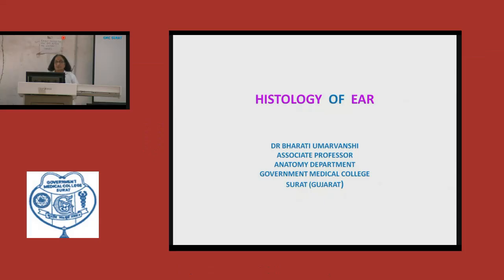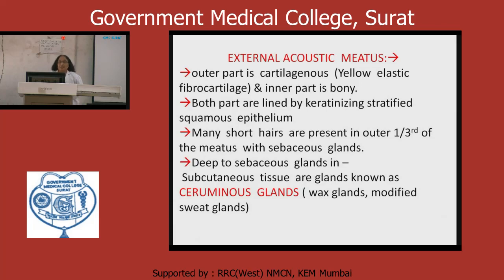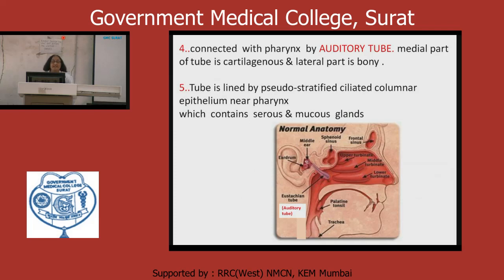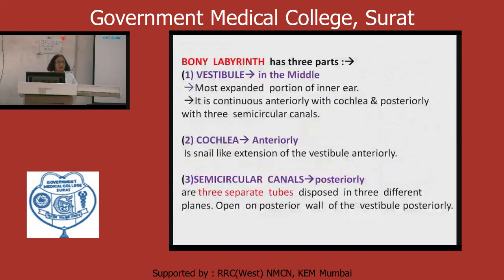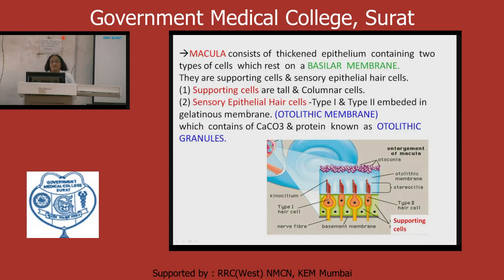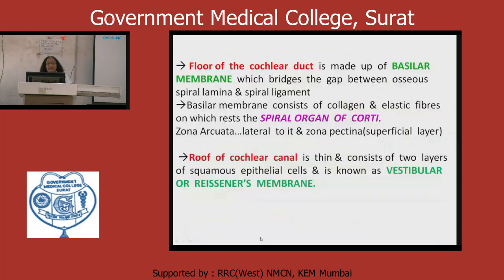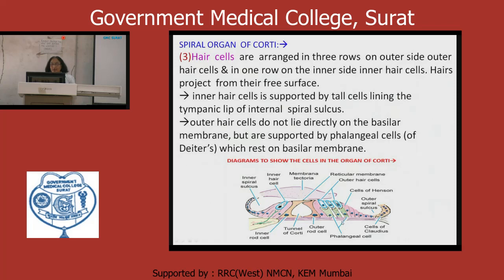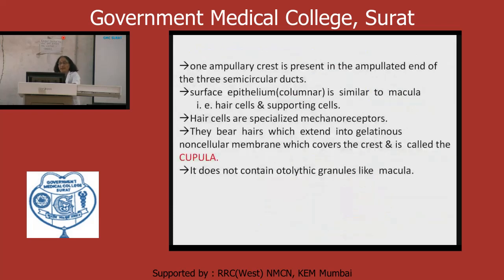Histology of Ear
"Dr Bharati Umarvanshi
Associate Prof.